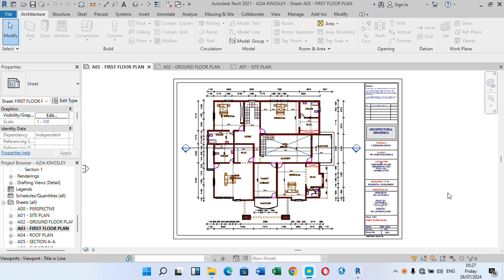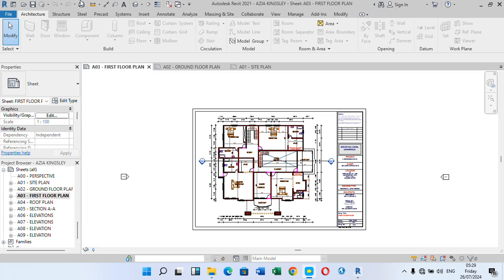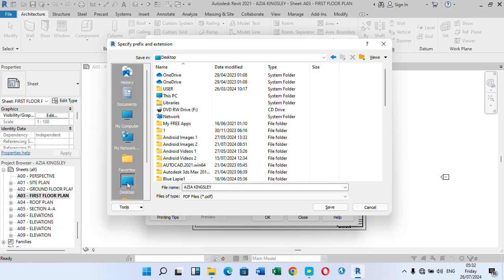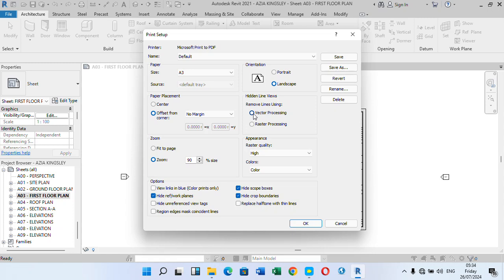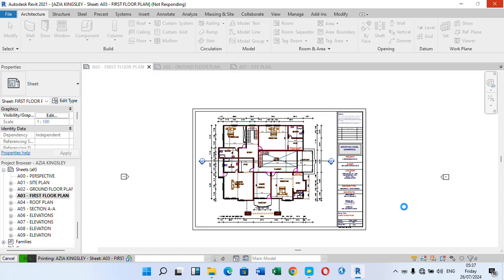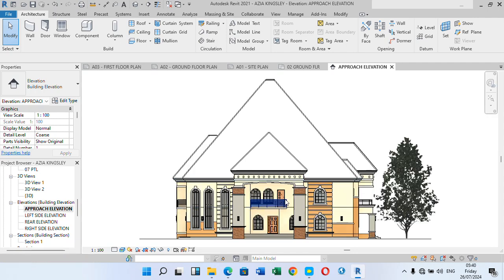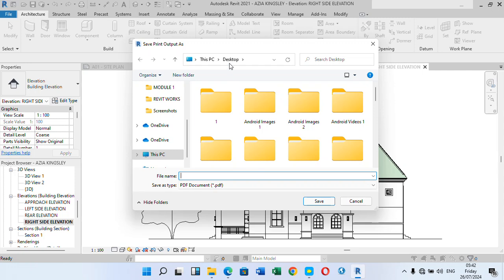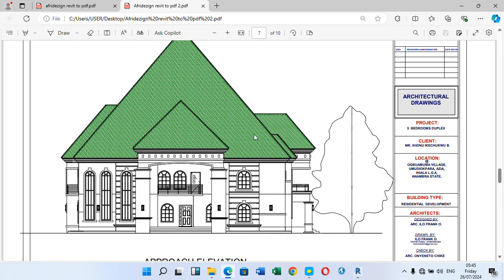Converting Revit file to PDF file.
This video cracks the secret in converting your revit files to pdf files. After watching this video, converting revit files to pdf becomes fun.